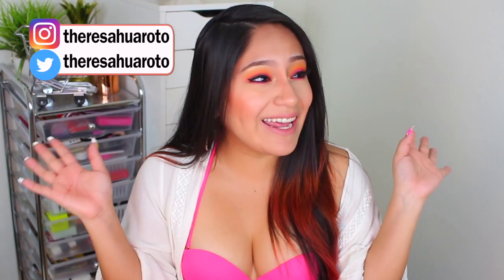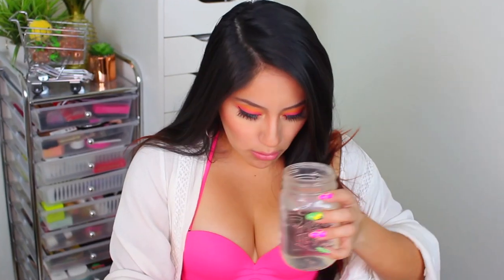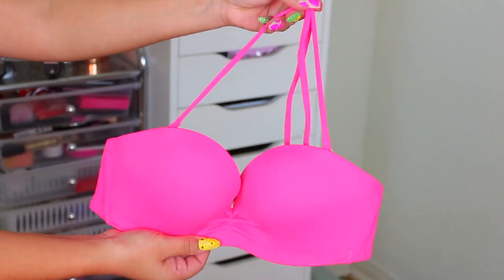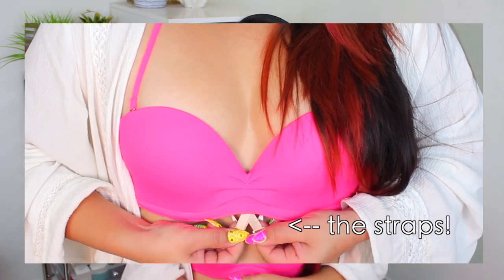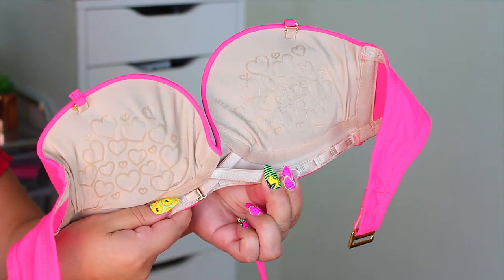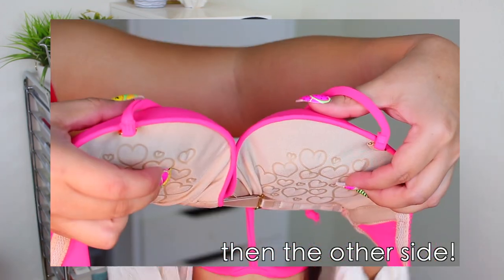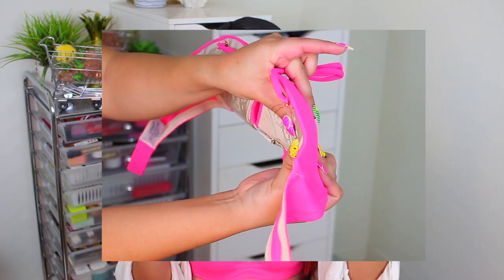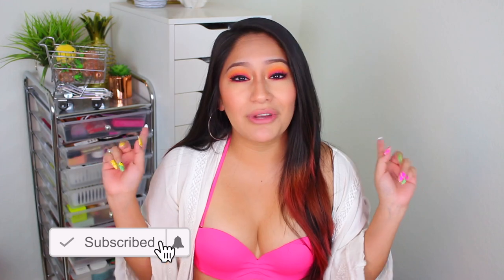HOW TO MAKE YOUR BOOBS LOOK BIGGER IN A BIKINI!! (A CUP)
I cannot wait for the summertime!!! But as an A cup, I always wished there was a way to wear a pushup bra in the pool or when I go in the ocean! I'm so excited because I'm partnering with Upbra for this vid to show ya'll their push up bra swim top!! Upbra bras are the best pushup bras I've EVER used and the fact that they have a swim line is so amazing! If you're looking for a way to get crazy cleavage in a bikini..look no further! I hope you enjoy this video and if you have any questions leave them below!